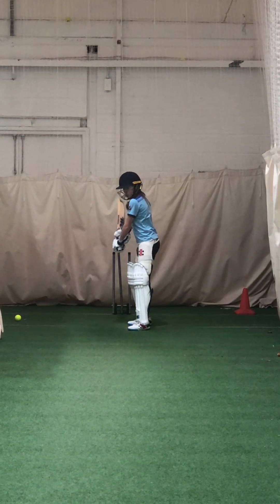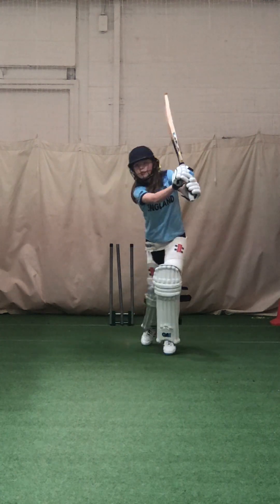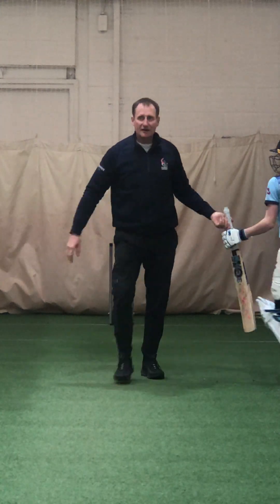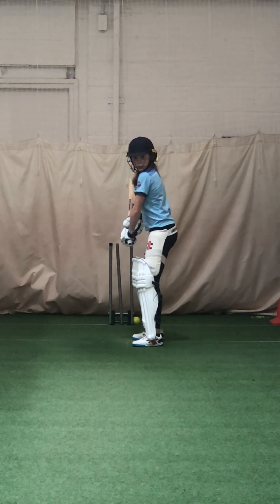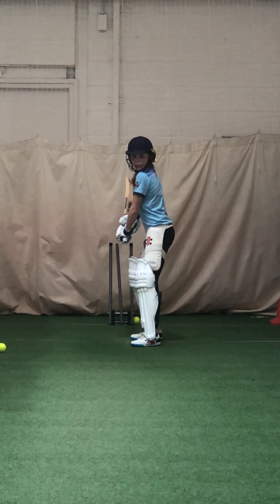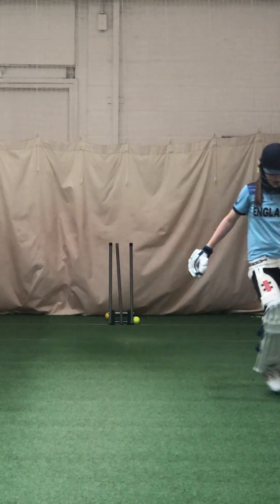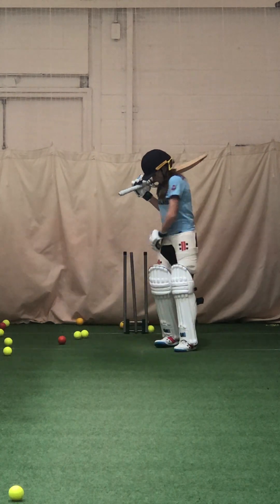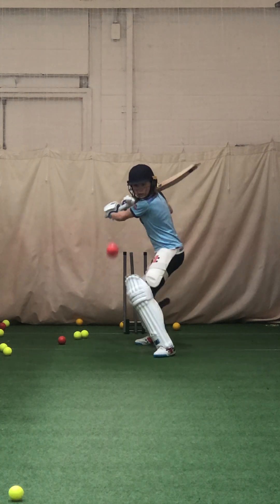1:1 Cary’s Lambe - T20 batting full delivery